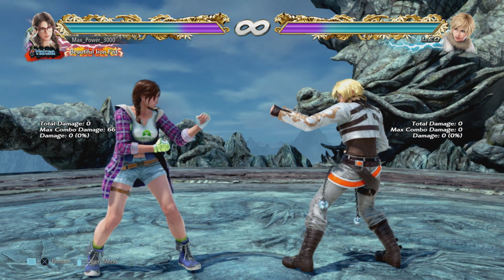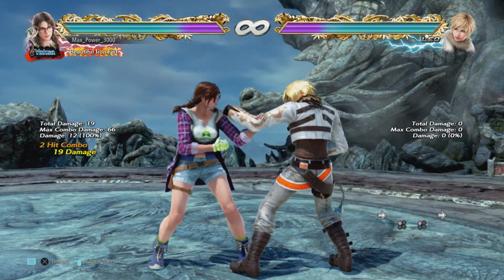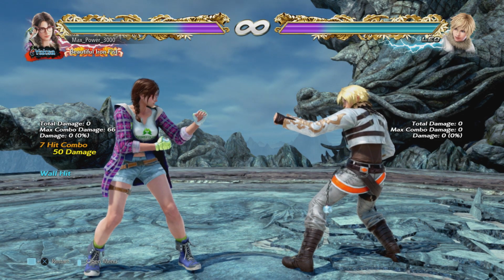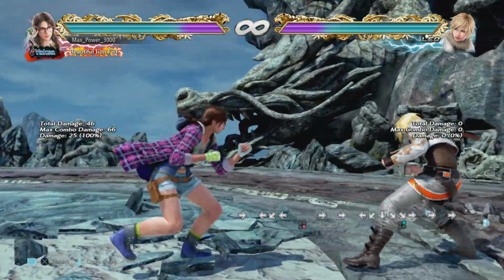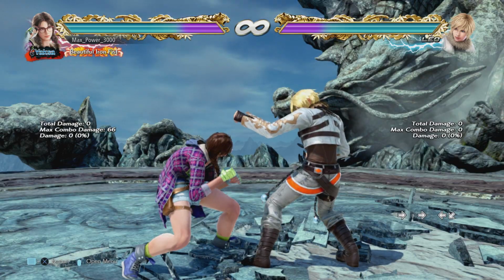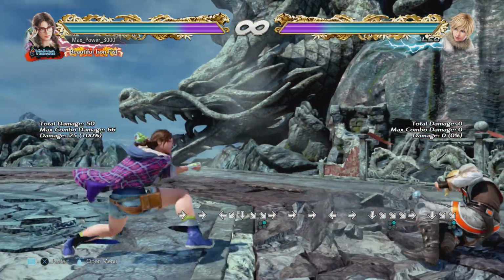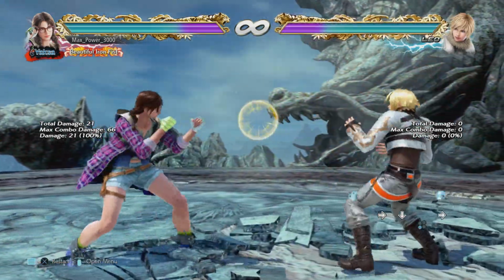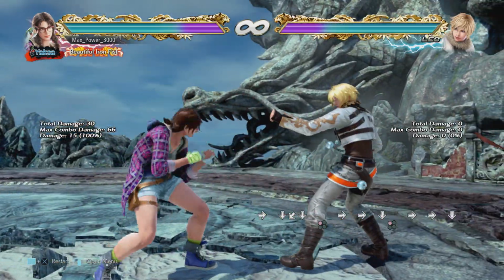Tekken 7 - Julia Individual lessons - Punishers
**DOCUMENTATION**

**TEKKEN 7 CHARACTER GUIDES**

Live stream

 Fighting Games!